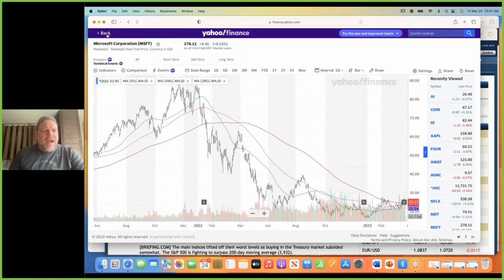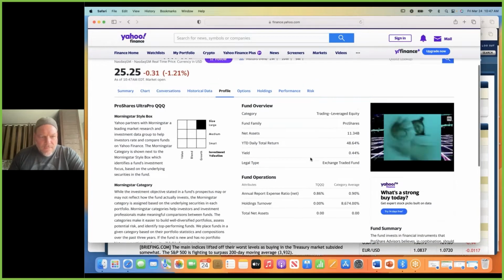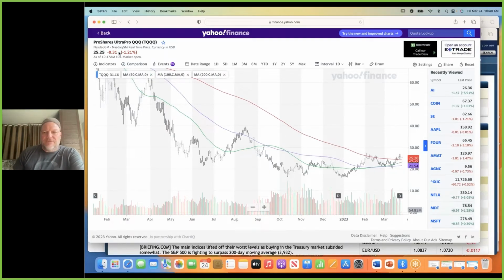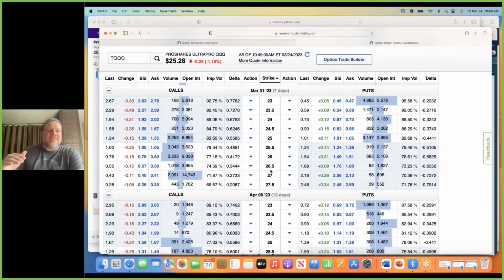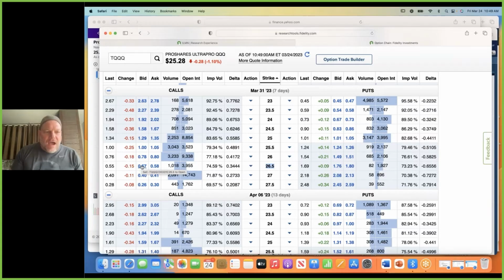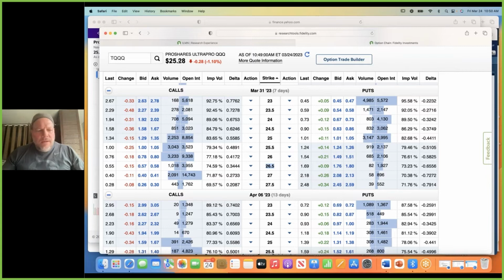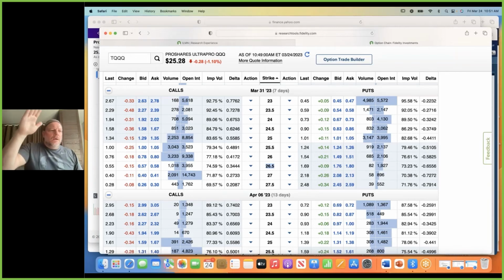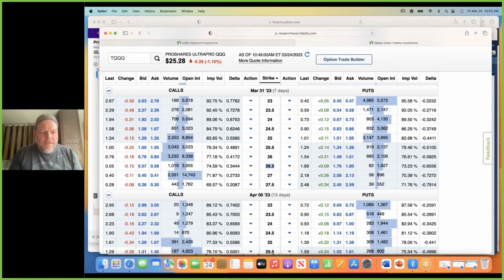Why I Sell Weekly Calls (TQQQ)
Discover how Preston sells weekly calls when the stock market goes through patches of volatility. Learn more about the similarities between ETF's and stocks, and how you can take advantage of the market cycle turning higher!

We're here to help!

The information provided in this video is for informational and educational purposes only, and should not be interpreted as financial advice or investment recommendations. Investing in the stock market carries inherent risks, including the potential loss of your investment. Past performance is not indicative of future results. Your use of this website signifies your understanding and acceptance of these risks and terms.

For our complete disclaimer, including information regarding your responsibilities and the website's warranties, please click here ➜